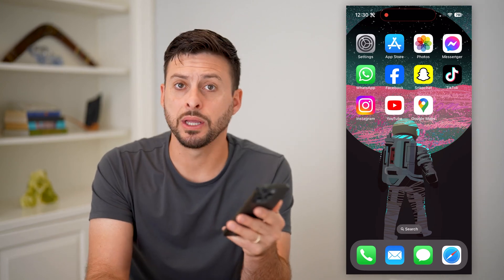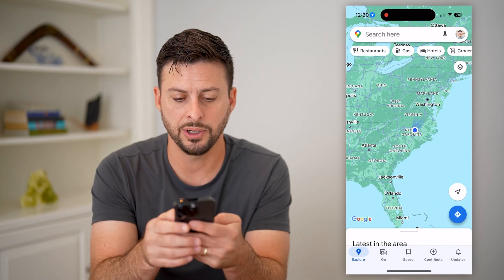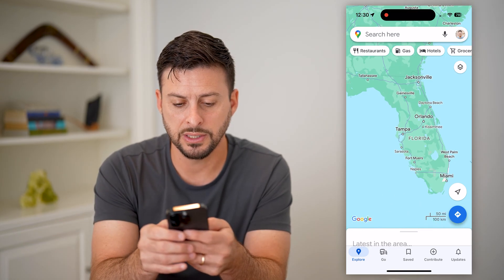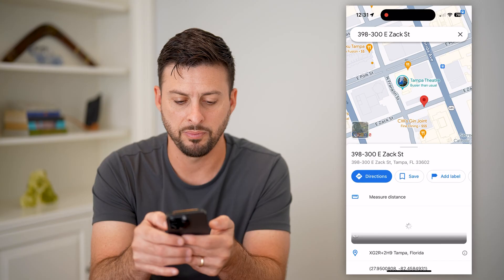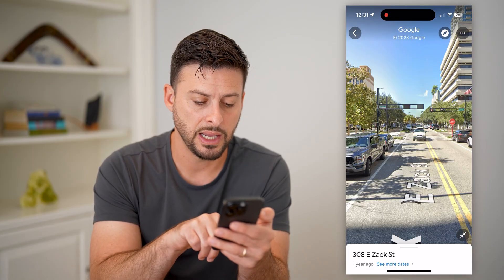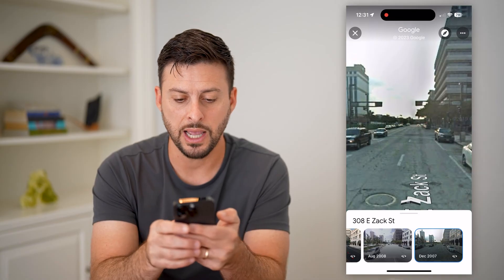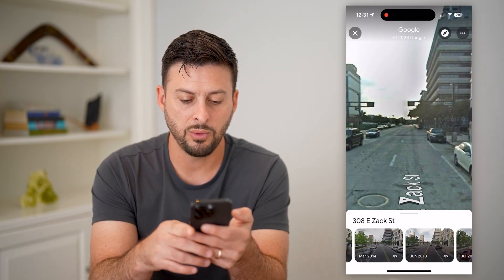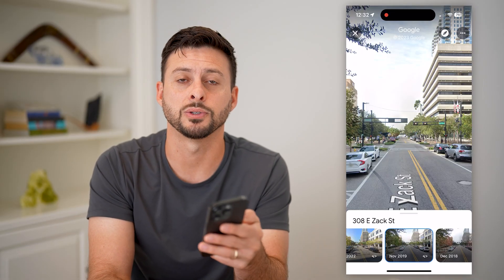How To Go Back In Time In Google Maps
Here's how you can go back in time in Google Maps if you want to see old street view images of what an area used to look like.